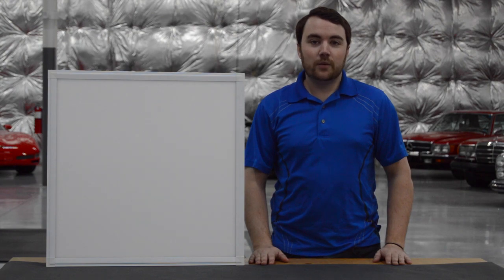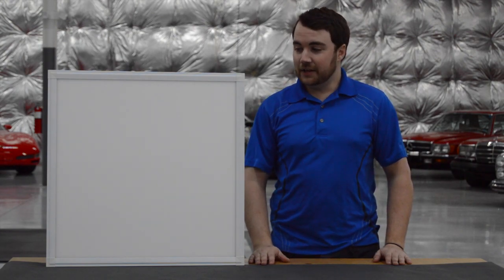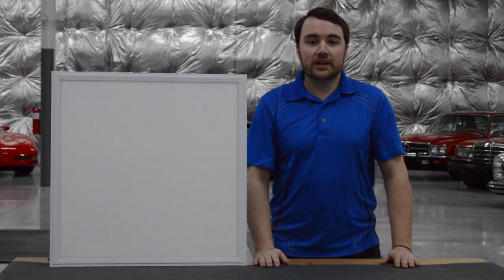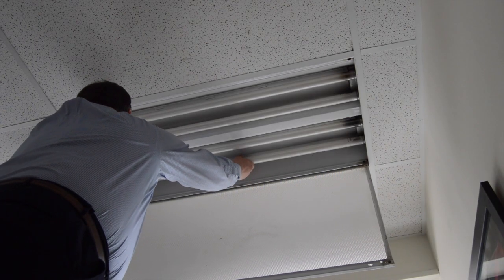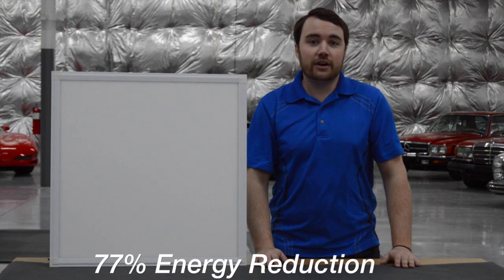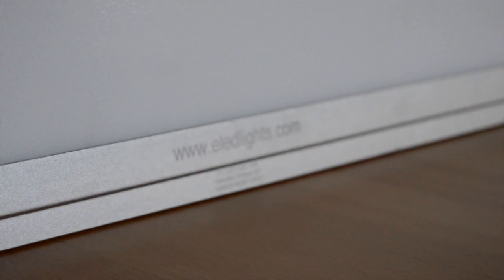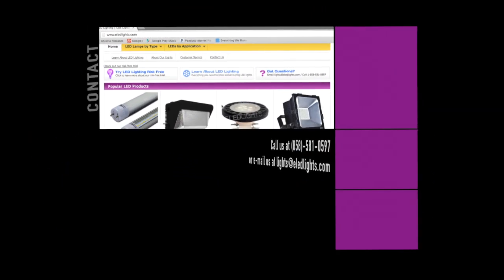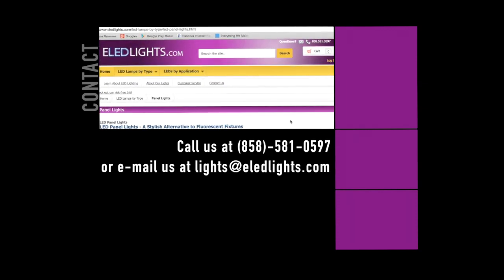LED Panel Lights / LED Ceiling Panels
Ultra-thin LED panel lights are a popular upgrade for dated fluorescent tube fixtures, offering a bright, modern look while using significantly less electricity. A 2-tube, 4-foot-long fluorescent troffer can be replaced with a 2x2 LED panel light with the same light output. LED is also a long-life technology; ELEDLights.com's panel lights are rated for an average operating life of 50,000 hours.

LED panel lights can be installed in suspended ceiling grids, surface-mounted to ceilings and walls, or suspended from ceilings.

ELEDLights.com offers a risk-free evaluation of our lighting products, quantity discounts, and first-rate customer service.